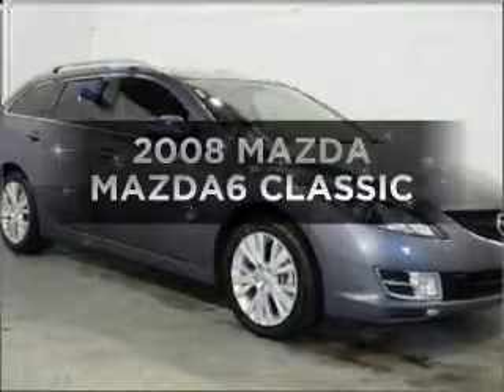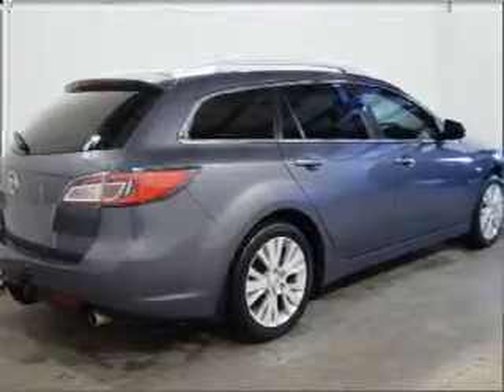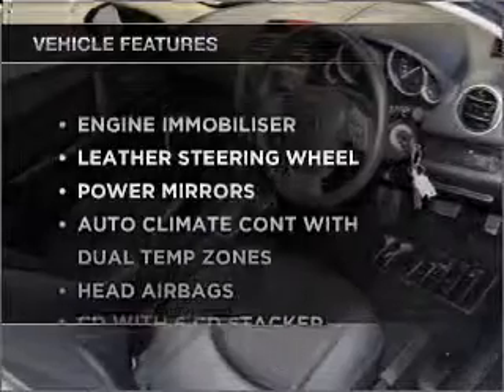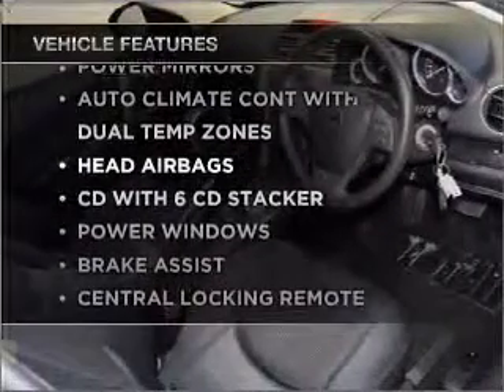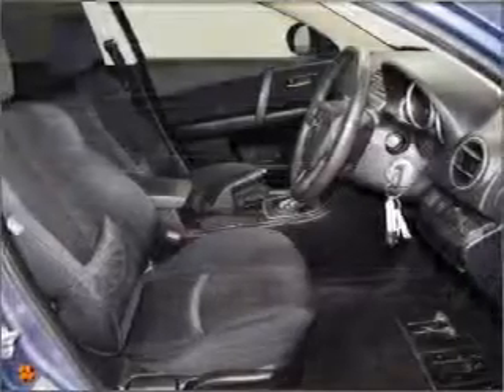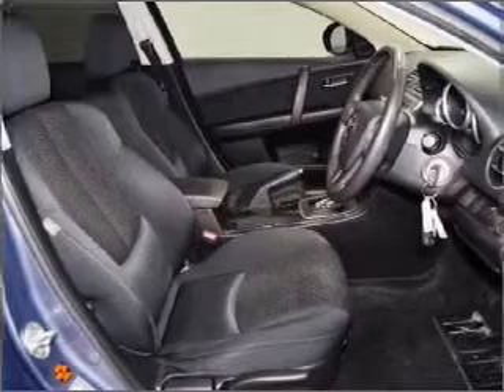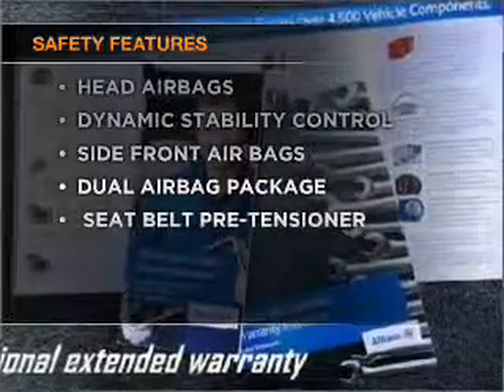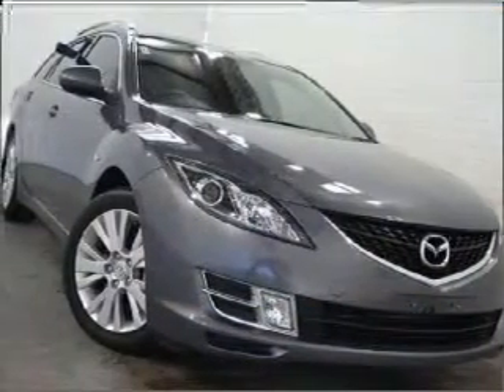2008 MAZDA MAZDA6 CLASSIC - Moorabbin VIC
2008 MAZDA MAZDA6 CLASSIC 2.5 litre AUTO ACTIVEMATIC WAGON GALAXY GREY Exterior.